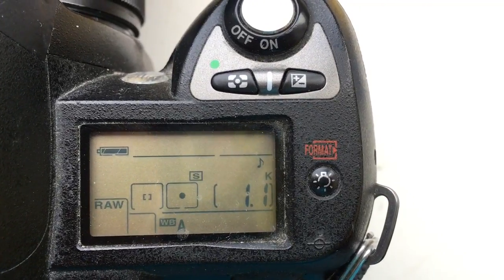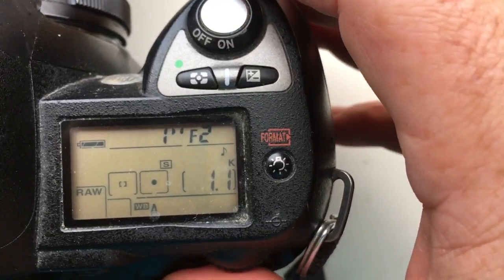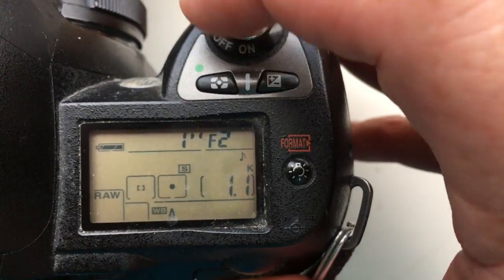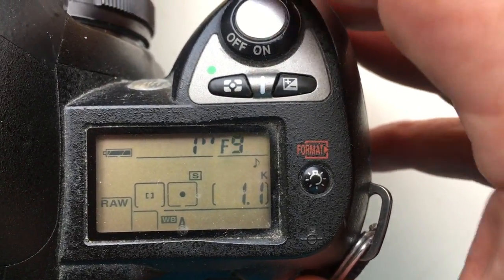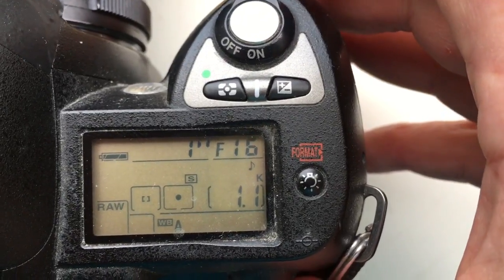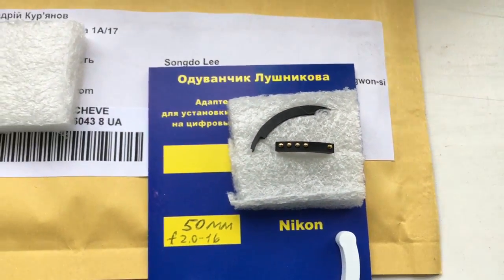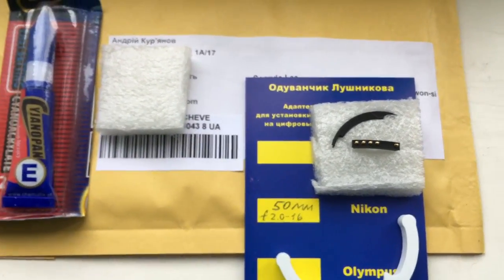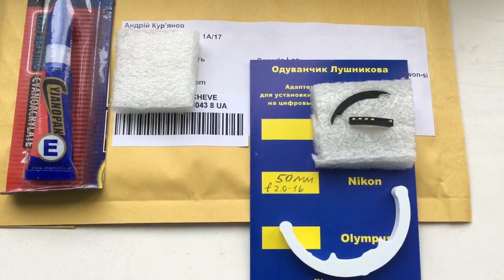For Songdo Lee.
Programmable chip-dandelion Nikon 50mm/f2.0-16